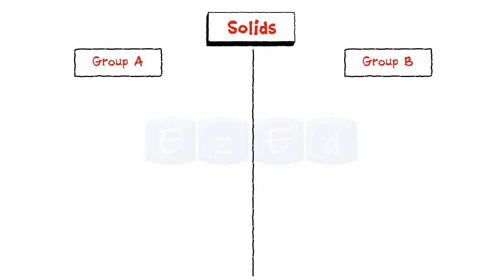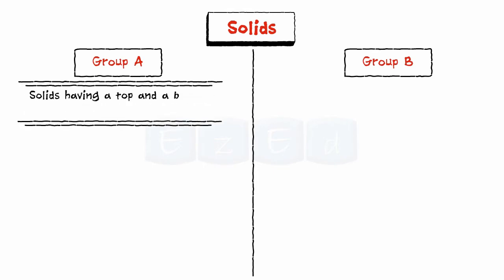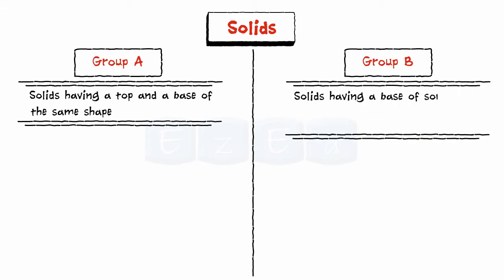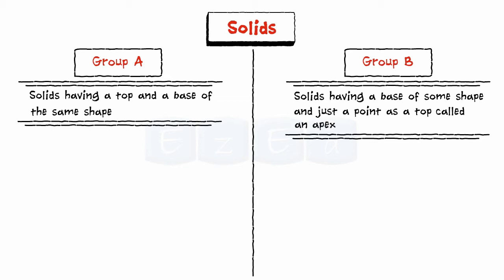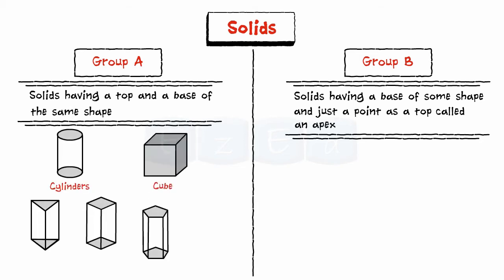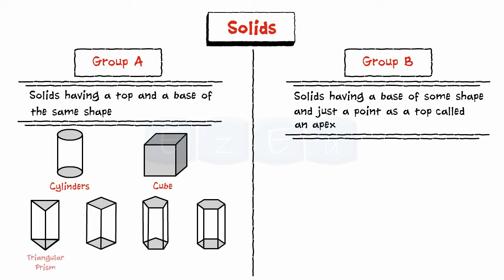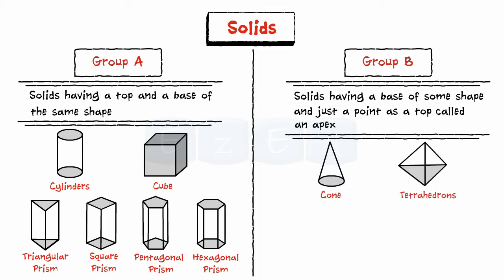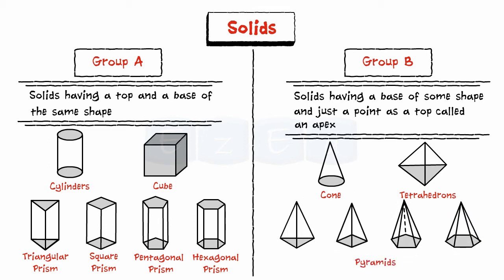Projections Of Solids-Teaser Video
Here is a SNEAK PEEK of Projections Of Solids Video, to watch the entire video log